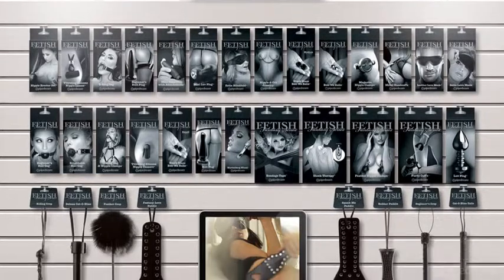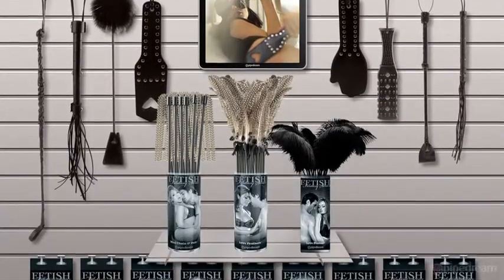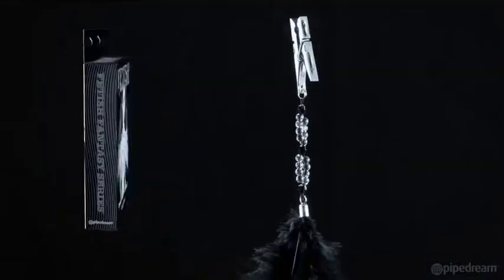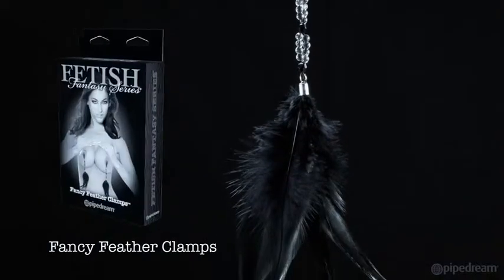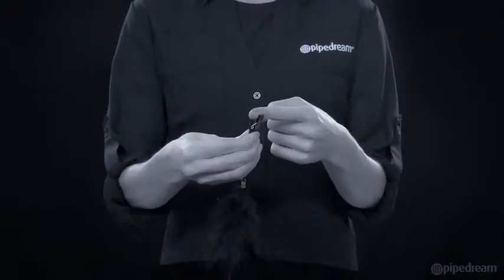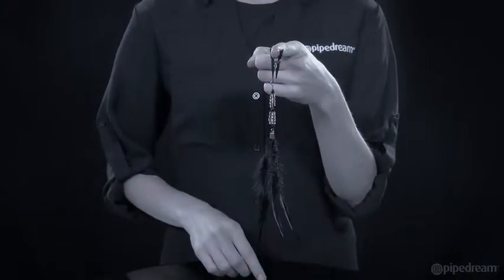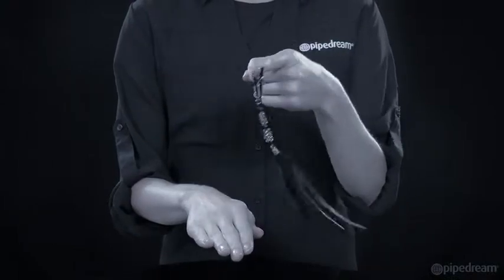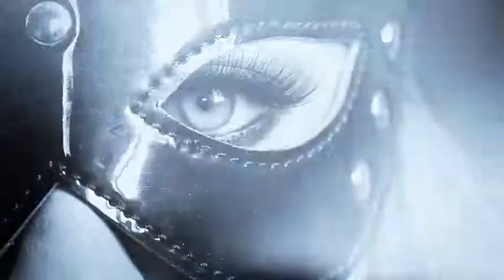Pipedream's Fetish Fantasy Limited Edition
With over 3 million units sold since the book's initial release, Fetish Fantasy Limited Edition continues to be the premiere introductory fetish collection in the world. The couples-friendly beginner assortment features something for everyone, from first-timer furry cuffs and hogties to silicone vibrating nipple clamps and feathers.